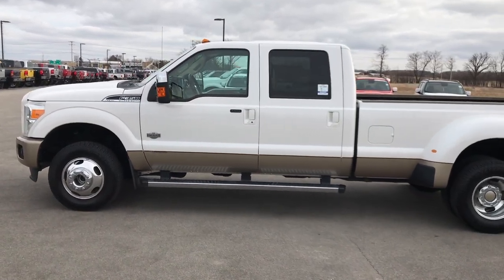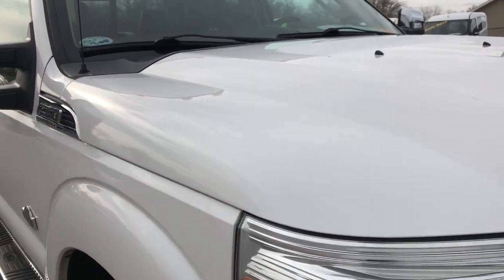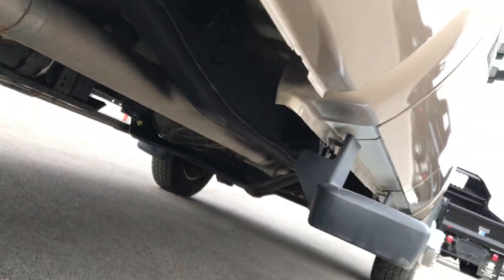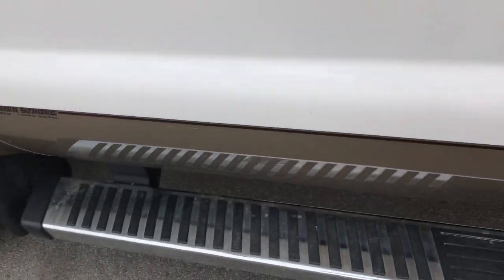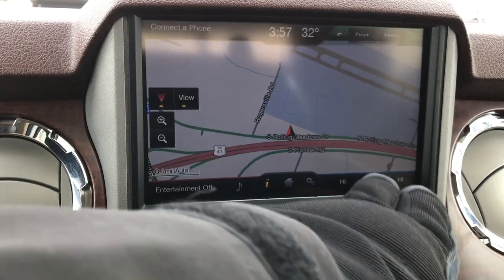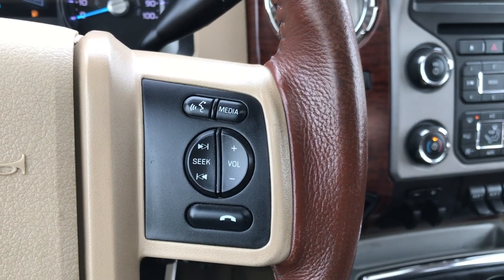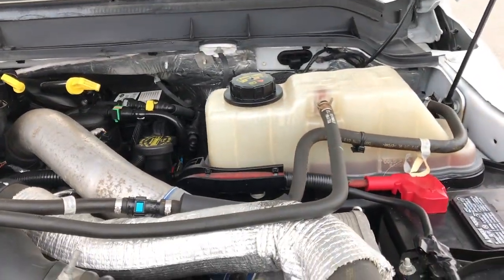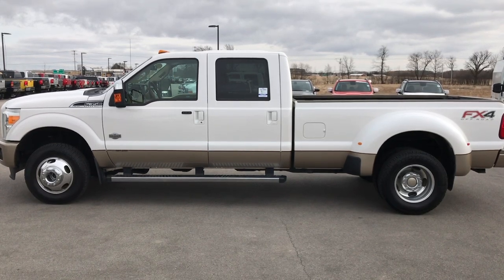2013 USED FORD F350 CREW LONG KING RANCH DIESEL REVIEW $44,999 SOLD! 9386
STOCK: 9386
PRICE: $44,999
MILES: 65,124
MAKE: FORD
MODEL: F350
VIN: 1FT8W3DT3DEA84265

1 Owner! Clean Title History! 6.7 Liter V8 Powerstroke Turbo Diesel Engine, 400 Horsepower, Full Four Door Crew Cab, Long Box 8 Foot Longbox, Dual Rear Wheel Dually DRW, King Ranch Lariat Package, Lariat Ultimate Package, 6 Speed Automatic Transmission with Optional Manual Tap Shift, Turn Dial 4x4 Four Wheel Drive 4WD, FX4 Offroad Suspension Package, Factory GPS Navigation System, Power Sunroof Moonroof Sun Roof Moon Roof, Reverse Backup Camera Rearview Camera, Non Smoker, Dual Power Air Conditioned Ventilated and Heated Seats, Brown Leather Seats, King Ranch Brown Leather Seats, Captains Chairs, Memory Driver's Seat, 2nd Row Heated Seats, Full Towing Package with Receiver Trailer Hitch, Wiring and Transmission Cooler Tow Package, 5th Wheel Hitch Prep Package Fifth Wheel, Camper Package with Anti-Sway Bars, 4 Upfitter Switches, Tow Command Factory Electric Brake Controller, Powerscope Tow Power Mirrors that Power Telescope and Power Fold in with Built-in Directional Signals, Traction Control System, 3.73 Gears with Limited Slip Differential, Mastercraft Courser Lt245/75 R17 Tires, Polished Aluminum Rims Premium Wheels, Four Wheel Disc Brakes, Factory Chromed Stepbars, Spray-in Bedliner, Bedrail Covers, Clearance Lights, Fog Lights, Reverse Sensors, Securicode Driver Side Doorcode Keyless Entry, Locking Tailgate, Chrome Tipped Exhaust, Chrome Trimmed Grill, Chrome Trimmed Mirrors, Tailgate Step Assist Manstep, Chrome Appearance Package, AM / FM Radio Tuner, Sirius/XM Satellite Radio Capabilities Sirius / XM, CD Player, MyFord Touch System, Sony Premium Audio Sound System, Microsoft SYNC System with Bluetooth, Hands-Free Audio System Blue Tooth, Auxiliary MP3 Jack Portable Audio Connection, Factory Subwoofer, USB Jack Portable Audio Connection, Keyless Entry with Factory Remote Start, Power Sliding Rear Window Rear Window Defroster, Adjustable Height Seatbelts, Driver and Passenger Front Air Bags, L.A.T.C.H. Child Safety System, Side Curtain Air Bags SRS Safety Restraint System, Multi-Function Steering Wheel Controls, Homelink System with Three Programmable Buttons for Garage Doors, Lighting Systems & Security Systems, Compass, Outside Temperature Display and Mileage Display, Dual Multi-Zone Climate Control , Power Adjustable Pedals, Factory Floormats, Storage Compartment Under Rear Seats, Woodgrain Dash And Door Trim, Air Conditioning AC, Cruise Control, Power Locks, Power Windows, Automatic Headlights Autolamp, Tilt/Telescope Steering Wheel, 110V / 150W Auxiliary Power Outlet, Platinum White Tri-Coat Pearl over Gold two tone paint scheme! One Owner! Clean Autocheck! Very very clean inside and out! This is one of the sharpest 2013 Ford F350 crewcab longbox duallie diesels on our lot! Make your move before this super clean 4wd is gone!

STOCK: 9386
PRICE: $44,999
MILES: 65,124
MAKE: FORD
MODEL: F350
VIN: 1FT8W3DT3DEA84265